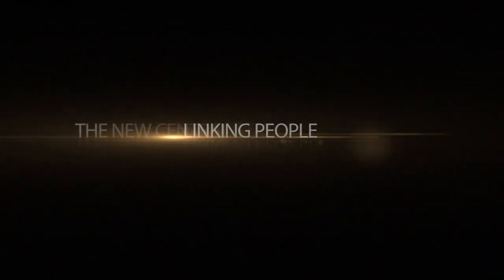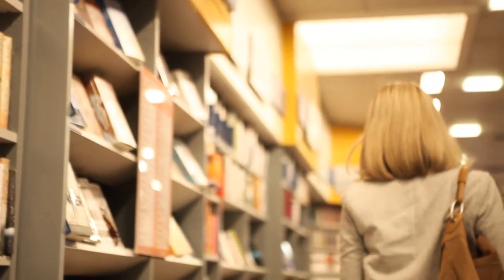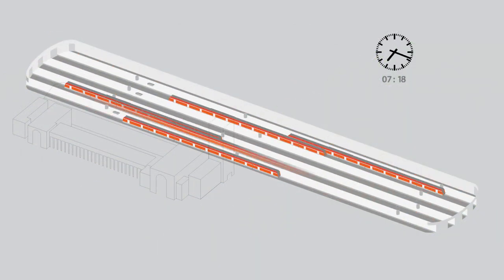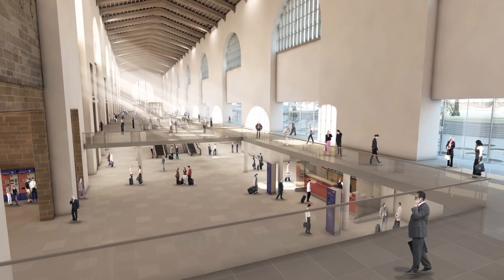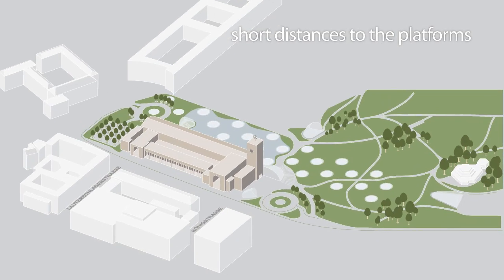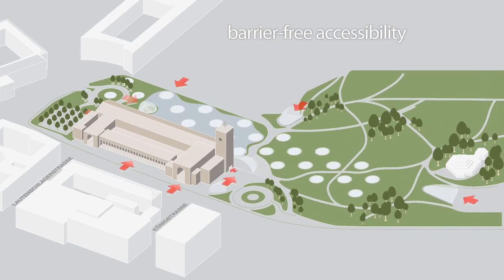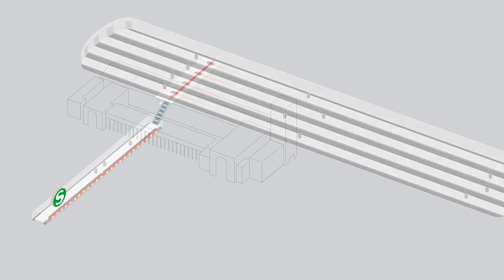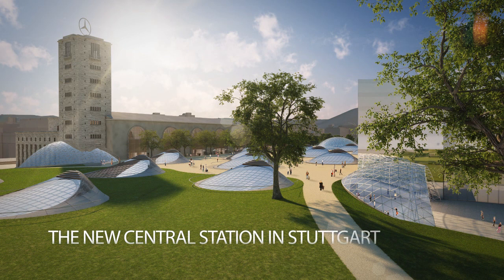Stuttgart 21: animated film about the new central station in Stuttgart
The film about Stuttgart 21 (S21) and the new high speed line between Wendlingen and Ulm. For more information please visit our